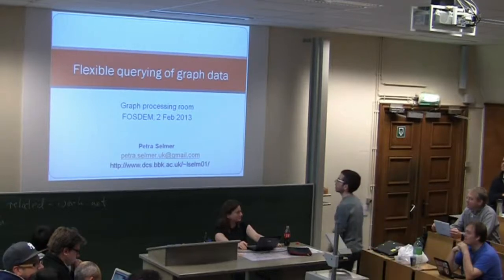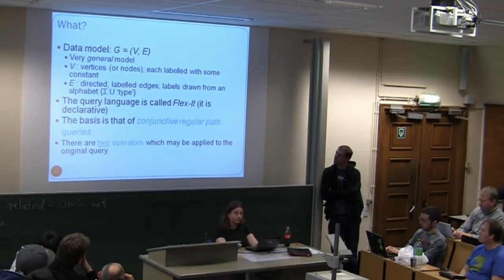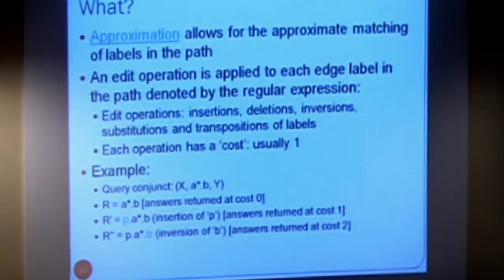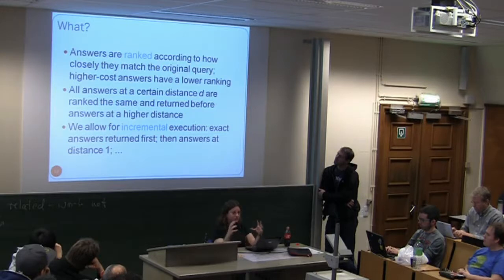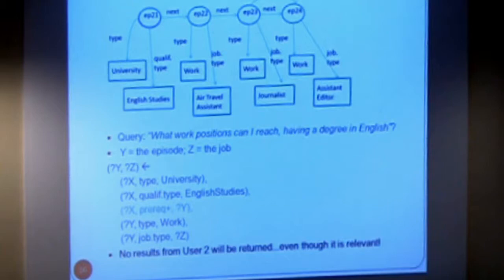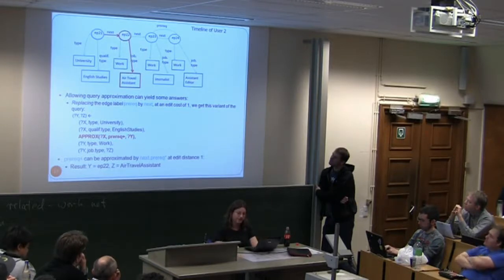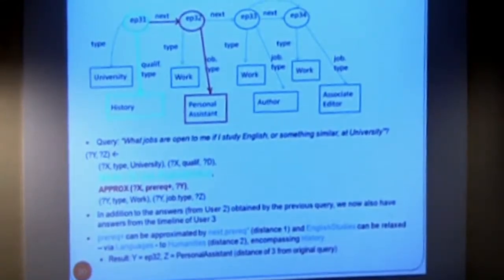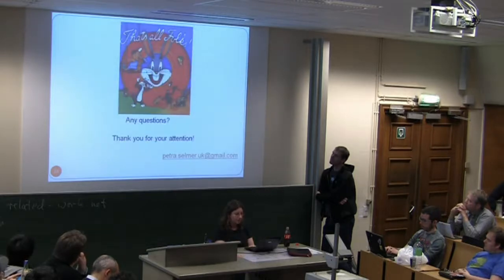FOSDEM 2013 - Flexible Graph Querying using the FlexIt Querying Language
Flex-It is a declarative query language allowing users to query graph data whose structure is complex, not fully-known or ever-changing, or where there is a requirement for the intelligent exploration of a graph. Flex-It performs both approximate matching and relaxation of the user's query, and ranks the answers according to how closely they match the original query. This is of especial relevance in areas where there are large volumes of complex, heterogeneous data with ever-evolving schemas; these include bioinformatics (and other scientific disciplines), financial information and social networks, among others.

Petra Selmer
(Software Architect at UCL Institute of Neurology)

I have been developing applications for over 15 years across a variety of different technology stacks and industry sectors. I am currently employed at UCL's Institute of Neurology, developing a system aggregating large, heterogeneous datasets. I am also doing a part-time PhD at Birkbeck College, University of London, researching and developing a query language enabling users to query graph data in a flexible fashion. The focus is also on optimising the execution of these queries over large, complex datasets.